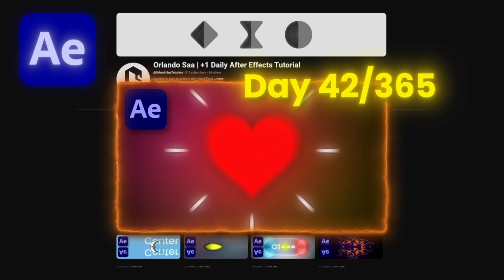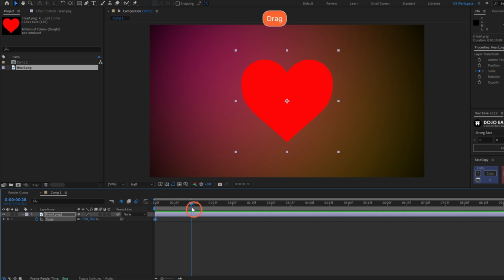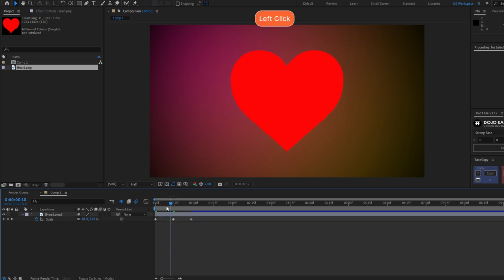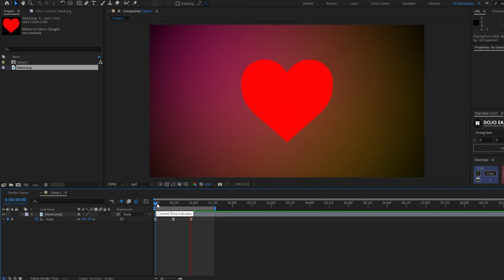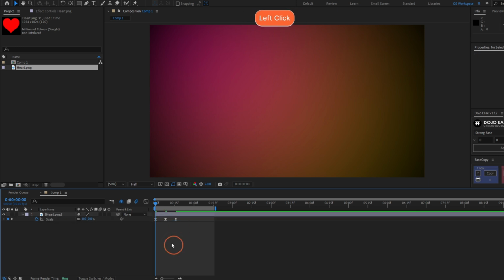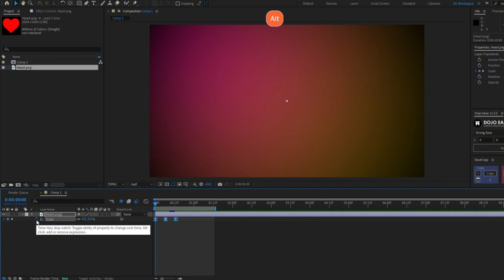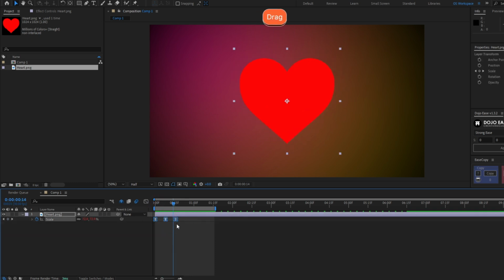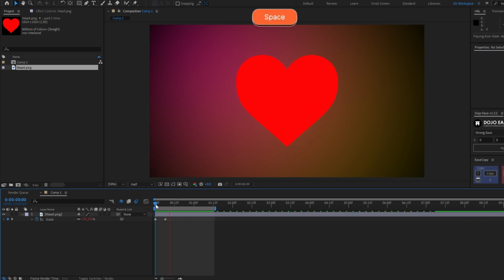Pop Up - After Effects Tutorial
42/365 After Effects Tutorial